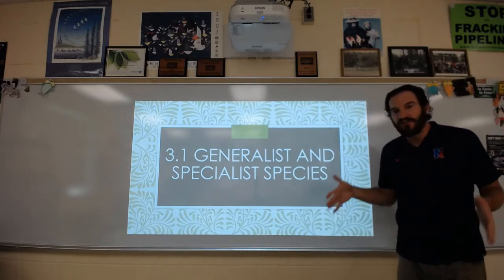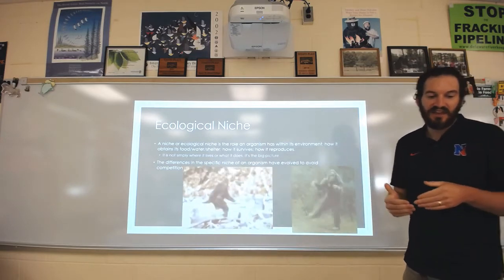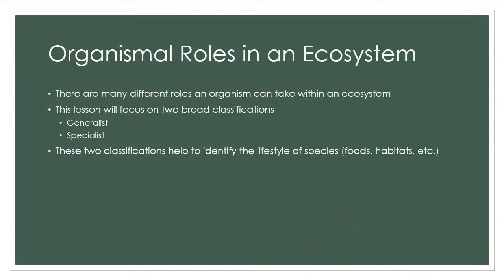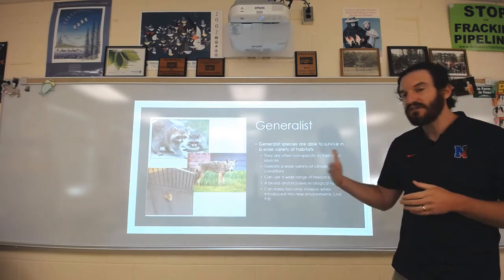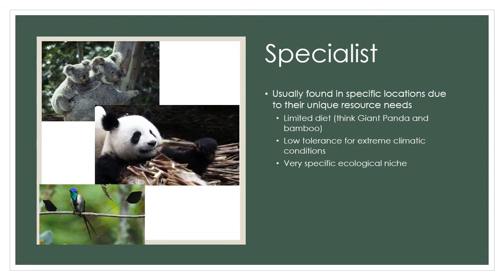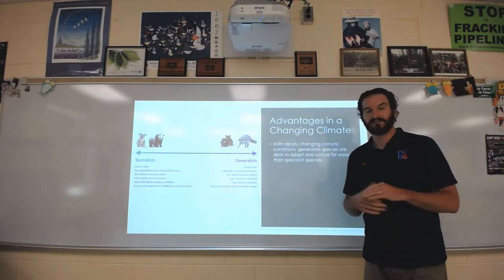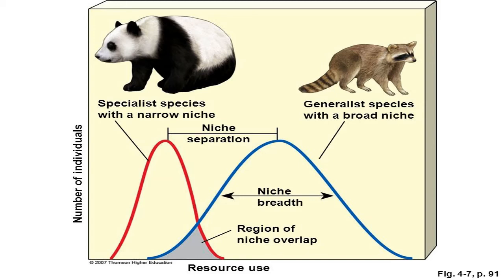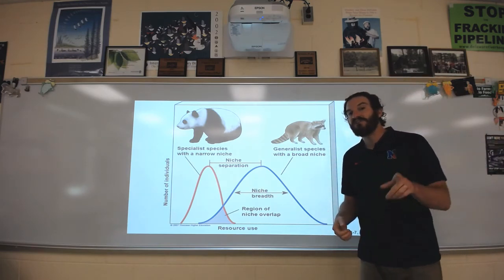3.1 Generalist and Specialist Species